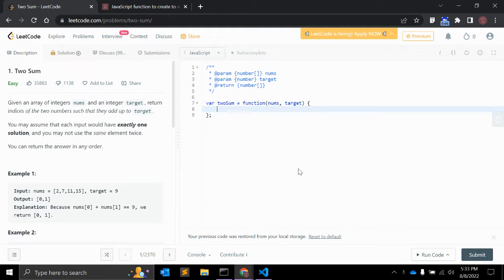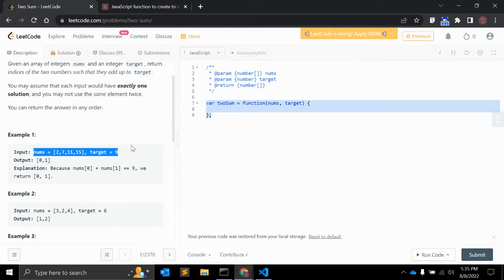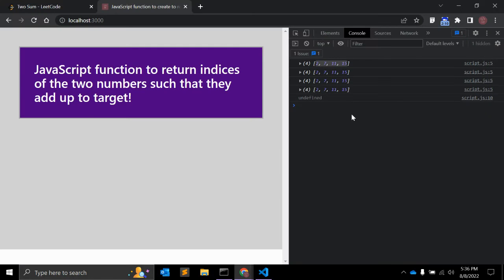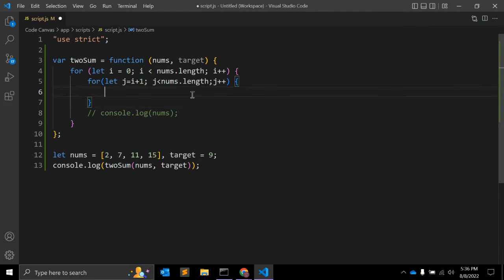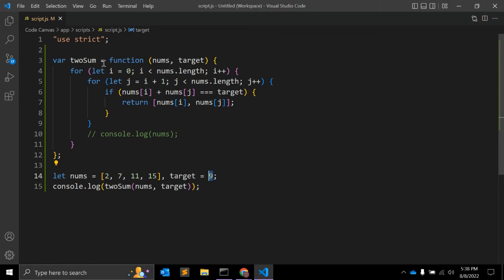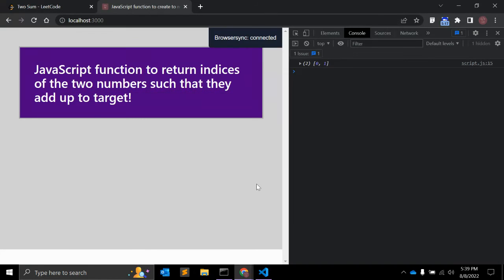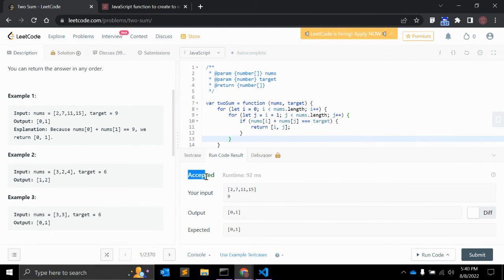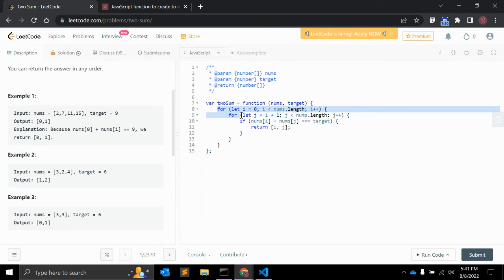JavaScript Function To Return Indices Of The Two Numbers Such That They Add Up To Target !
In this video, you will learn JavaScript function to return indices of the two numbers such that they add up to target!